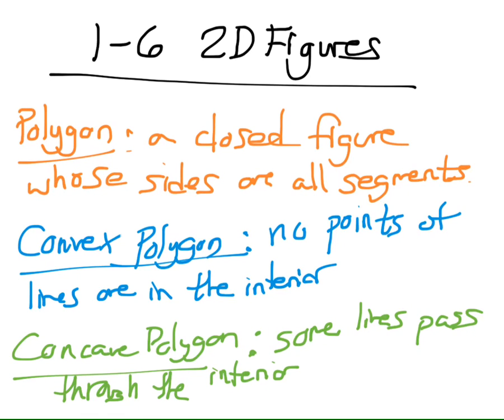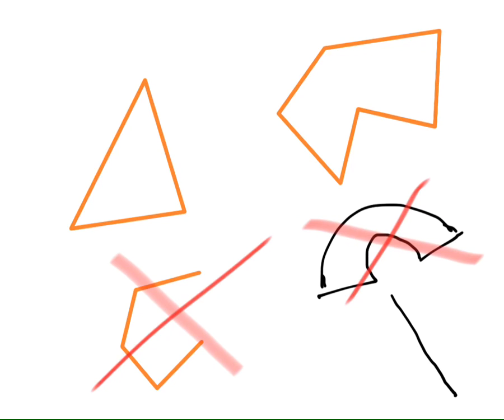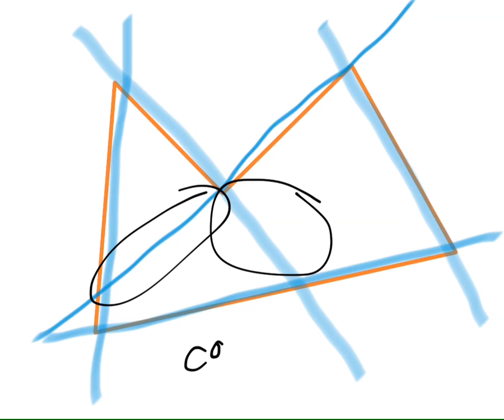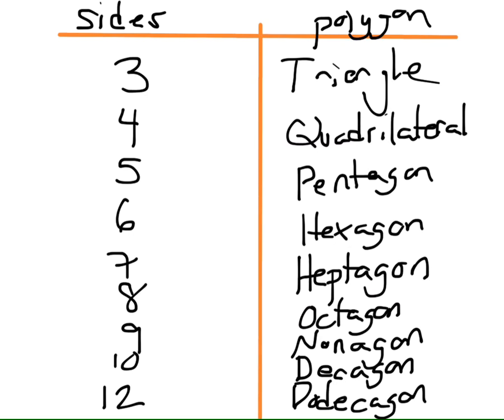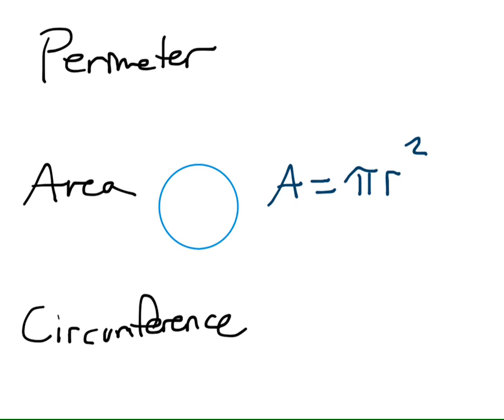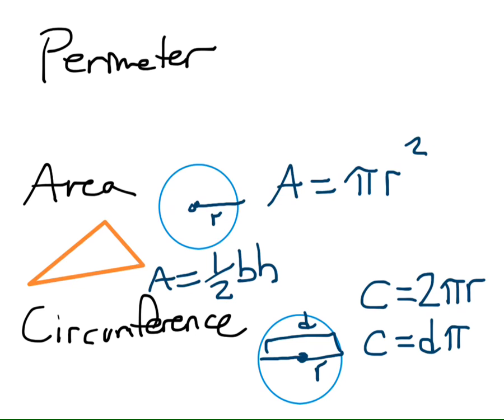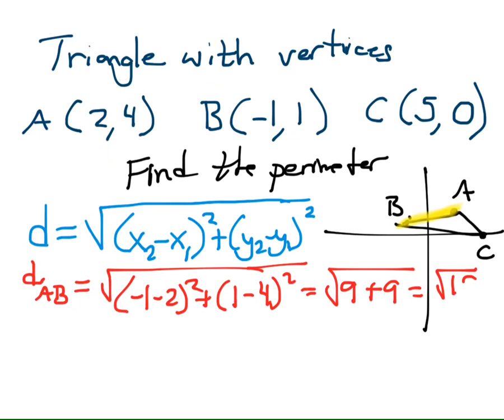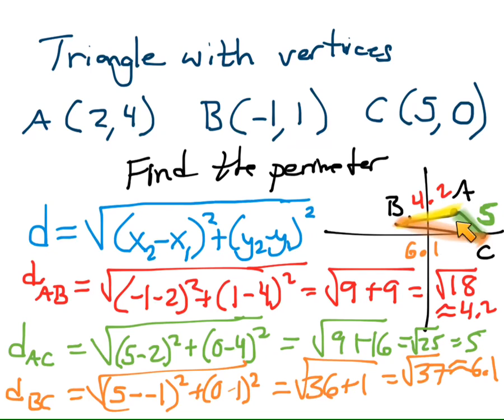Geometry 2D Figures 1-5